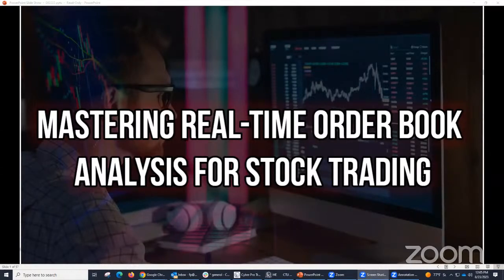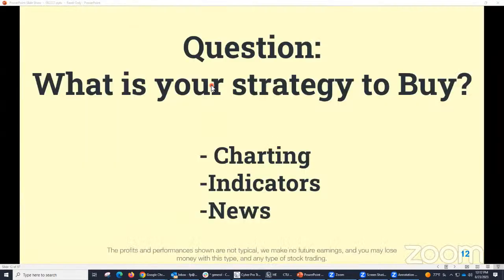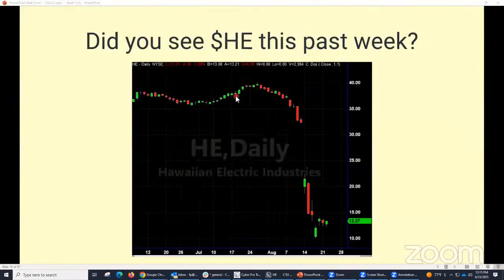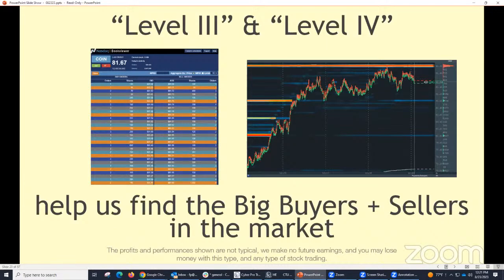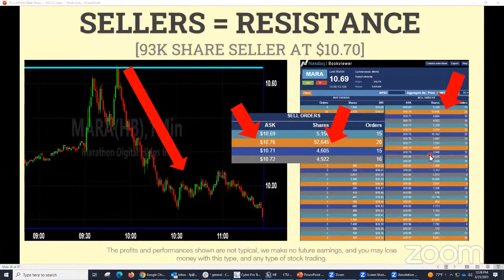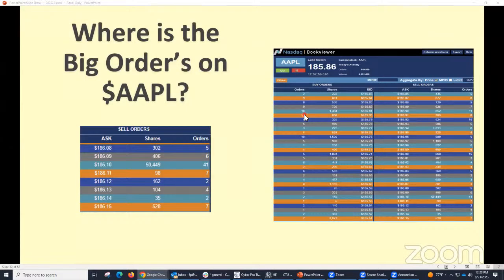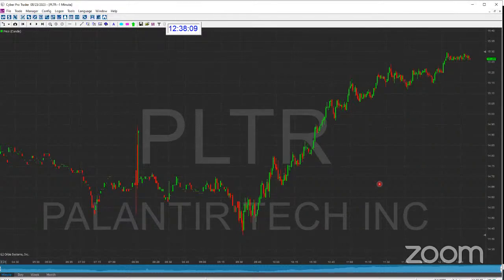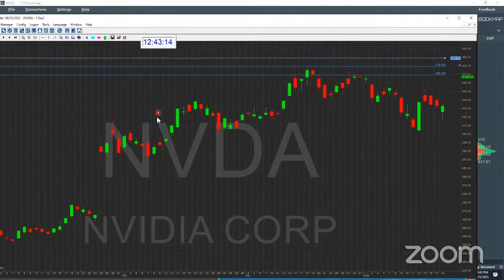Tape Reading Class - Day Trading for Beginners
Join renowned trader and educator Fausto Pugliese in this exclusive live class as he delves into the world of price action and order flow trading. Designed for traders of all levels, this masterclass will provide you with invaluable insights and practical techniques to enhance your trading skills and take your strategies to new heights.

In this engaging session, Fausto Pugliese, known for his extensive experience and expertise in trading, will guide you through the fundamental principles of price action and order flow analysis. You'll learn how to interpret and leverage price patterns, candlestick formations, and market structure to identify high-probability trading opportunities.

Moreover, Pugliese will unveil the power of order flow analysis, a technique that enables you to understand the dynamics between buyers and sellers in real-time. By understanding the psychology behind market participants' actions, you'll be equipped with the tools to make more informed trading decisions and spot key turning points in the market.

Throughout the class, Pugliese will share real-life examples, case studies, and actionable strategies that can be applied to various trading instruments, including stocks, futures, and forex. Whether you're a day trader, swing trader, or investor, this masterclass will provide you with a solid foundation and practical insights to improve your trading results.

During this transformative workshop, you'll discover:

📈 Understanding price action and its significance in trading

📈 Analyzing candlestick patterns and chart formations

📈 Utilizing market structure to identify trend reversals and breakouts

📈 Harnessing the power of order flow analysis

📈 Interpreting bid/ask imbalances and volume indicators

📈 Applying price action and order flow techniques across different markets

📈 Developing a structured trading plan based on these strategies

Don't miss this opportunity to learn from Fausto Pugliese, a seasoned trader with a proven track record of success. Join this free live class and take your trading skills to the next level with the mastery of price action and order flow analysis.

CyberTradingUniversity.com is not an investment advisor and is not registered with the U.S. Securities and Exchange Commission or the Financial Industry Regulatory Authority. In addition, owners, employees, or representatives of Cyber Trading University are not investment advisors or registered with the U.S. Securities and Exchange Commission or the Financial Industry Regulatory.

IMPORTANT NOTICE! No representation is being made that using this strategy or any trading methodology will be profitable. Past performance is not necessarily indicative of future results. There is substantial risk associated with equities trading of securities and options. Trading securities is not for everyone. You should be aware of the risks and accept them in order to invest in these markets. Do not trade with money you cannot afford to lose. This website is neither a solicitation nor an offer to Buy/Sell futures, options, or currencies. No representation or promise is being made that anyone is likely to achieve profits or losses similar to those discussed on this web site. The past performance of any trading methodology is not necessarily a guarantee of future results.